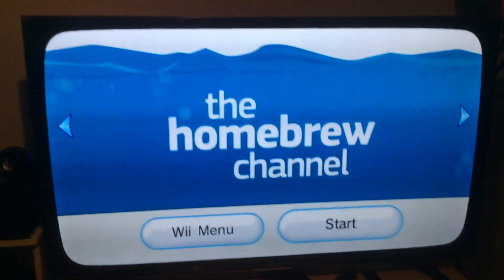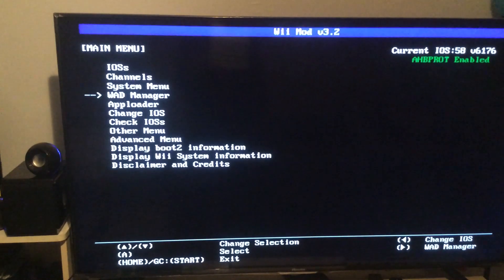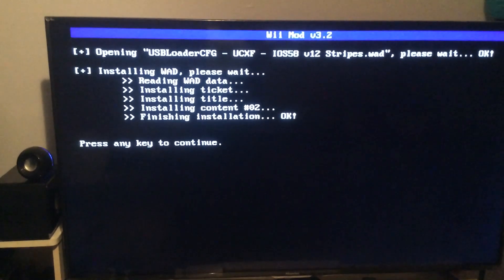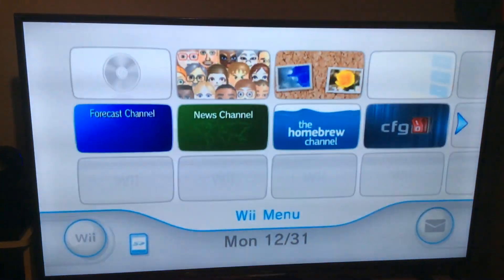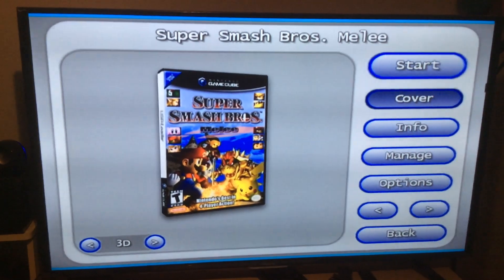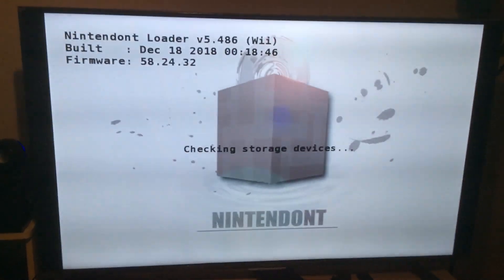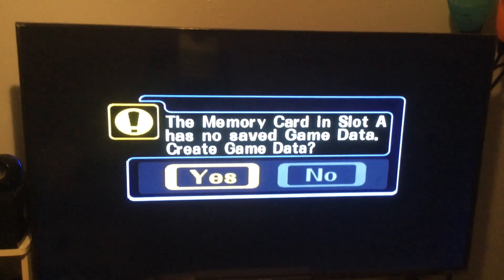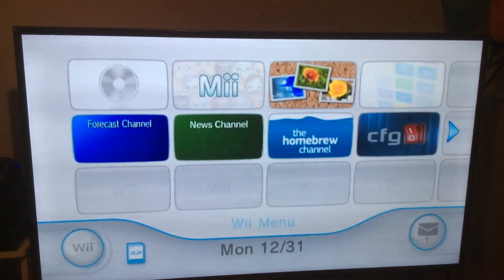How to install CFG channel forwarder to play GameCube/Wii games (tutorial)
Today we are showing you guys how to install the cfg channel forwarder this is a very straight forward tutorial from start from to finish please do not forget to like and subscribe. Have a great day